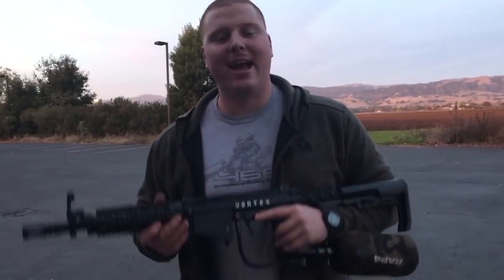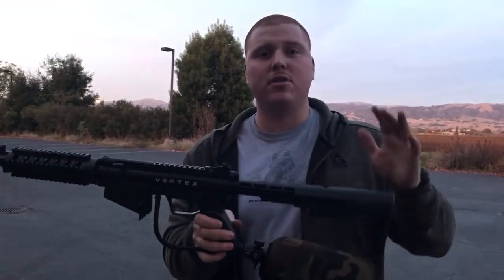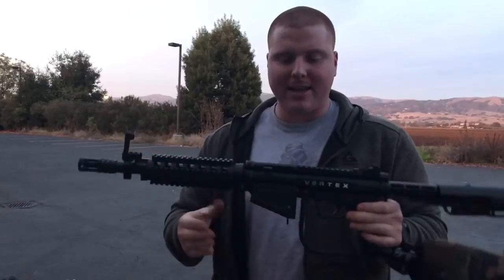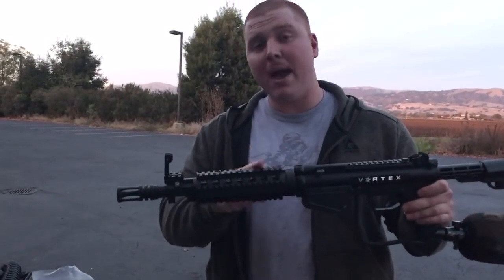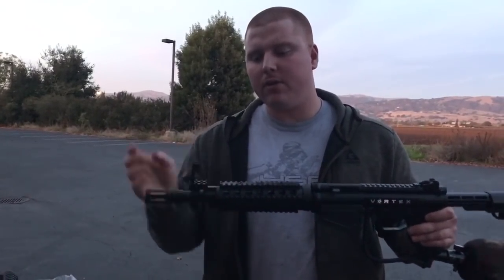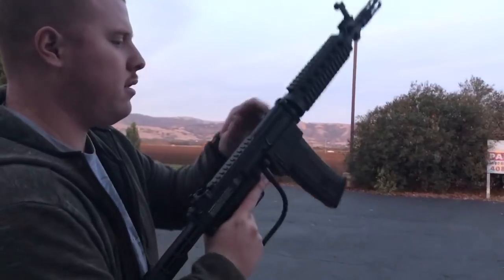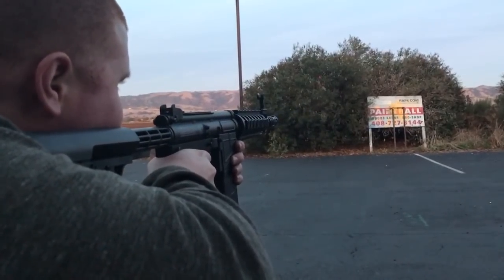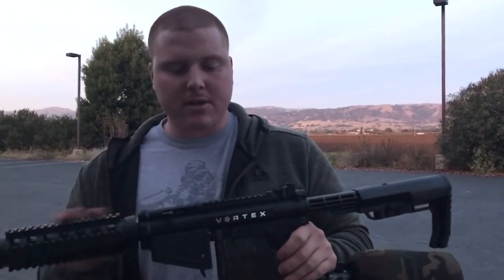Tacamo Vortex Assault Paintball Gun Shooting Demo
Limited run marker, get them before they are gone!